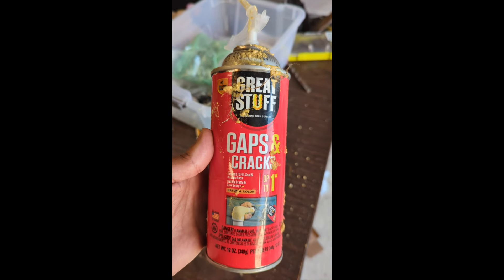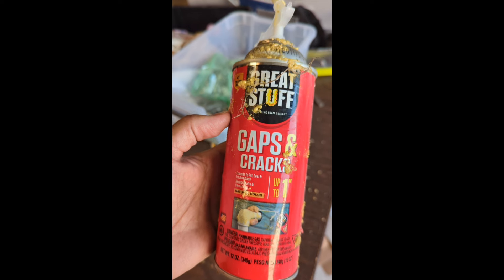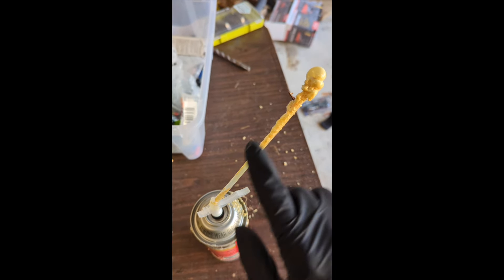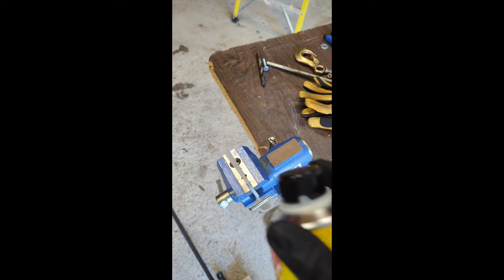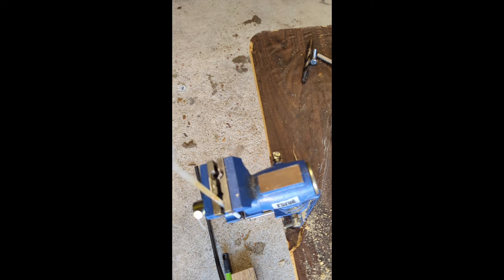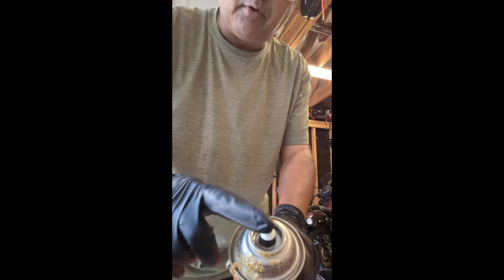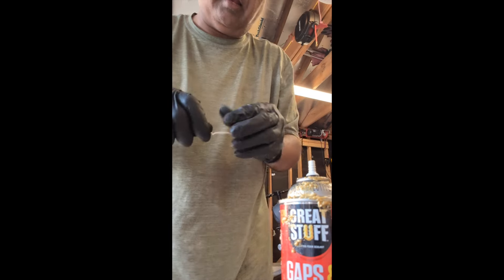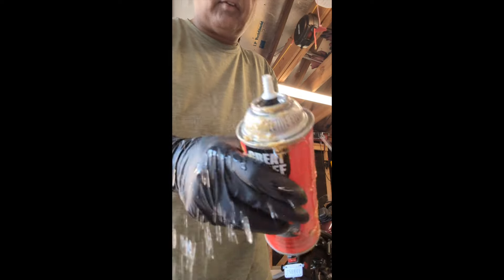Stop Throwing away cans of Spray Foam, Great Stuff after each use , Reuse the nozzle and tube also!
Are you tired of having to run to Home Depot each time you have a project around the house that involves Spray Foam such as Great Stuff ?

In this video I will explain how a simple off the shelf item can help you save a few dollars and a time wasting trip to the store !

Its not only a hassle to have to go buy a new can for each project , But think of how much material you are wasting , and no project really ever uses the entire can.